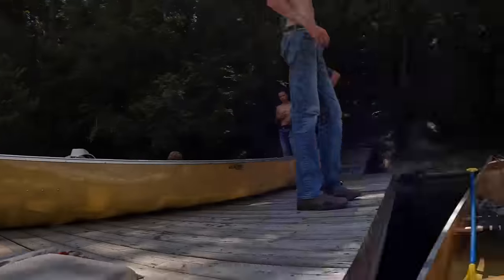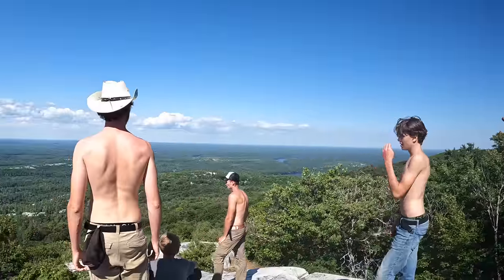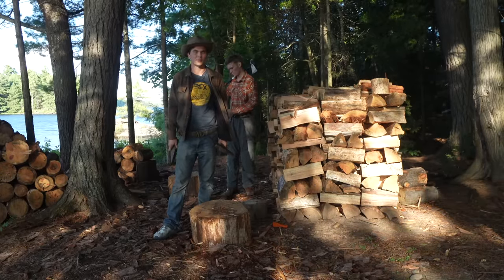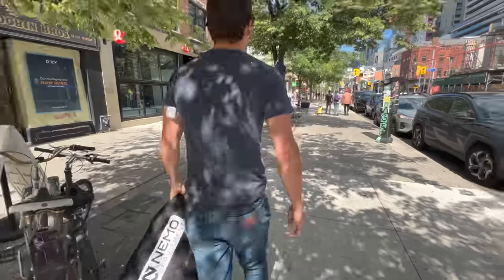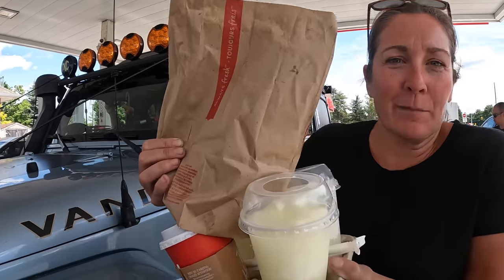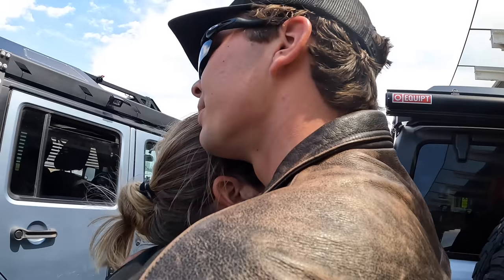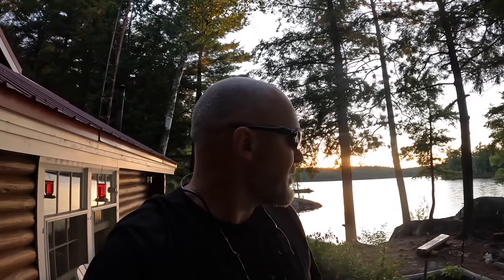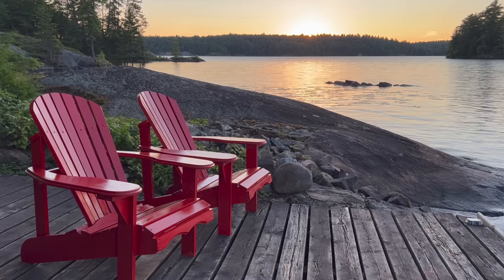AND THEY'RE OFF || HEADING TO NORWAY, SWEDEN, FINLAND AND ICELAND WITH XOVERLAND // EFRT S7 EP45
GEAR LINKS

Camp life

Long Range America (Auxiliary Fuel tanks)